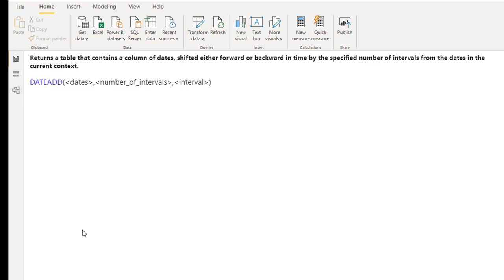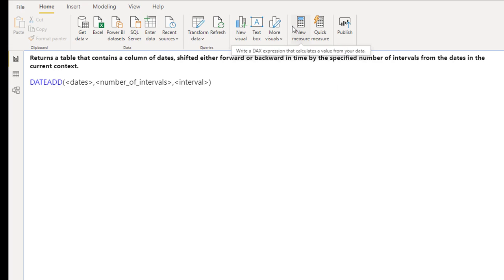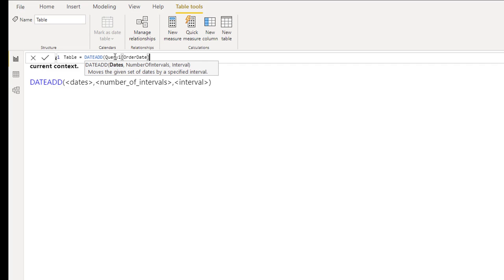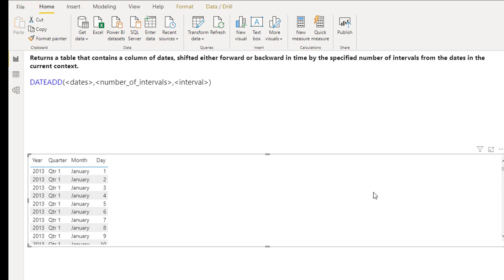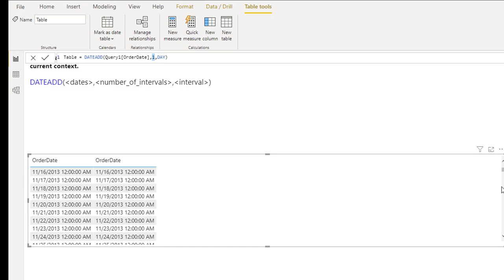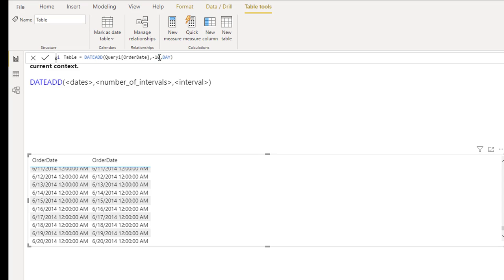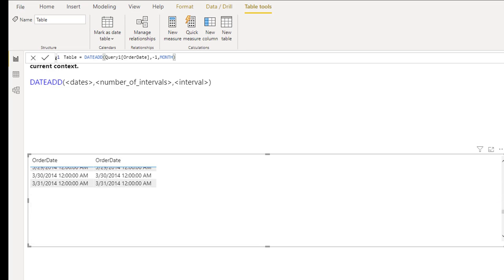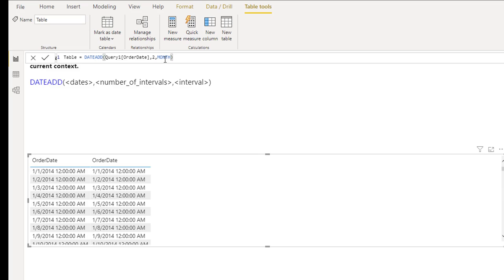PowerBI Dax DT Dateadd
Power BI Dateadd, Power BI Dateadd measure